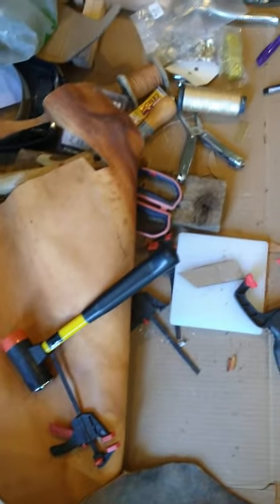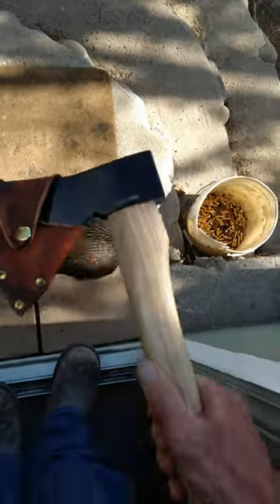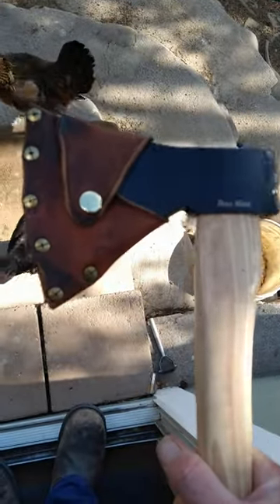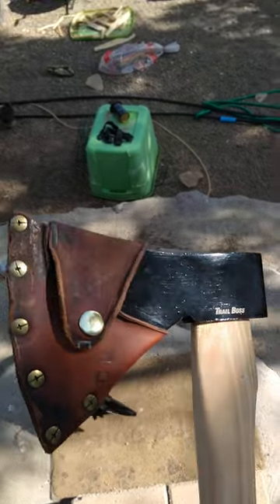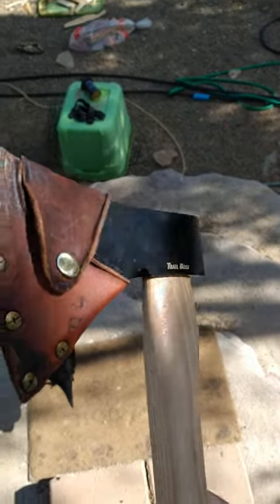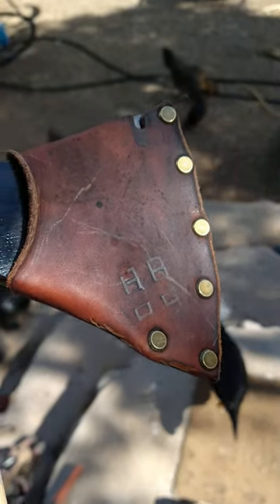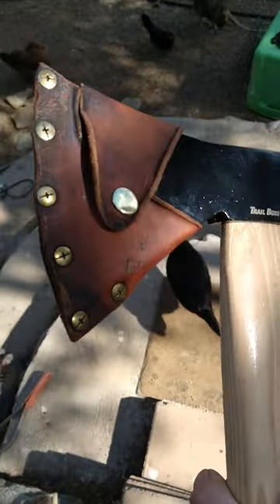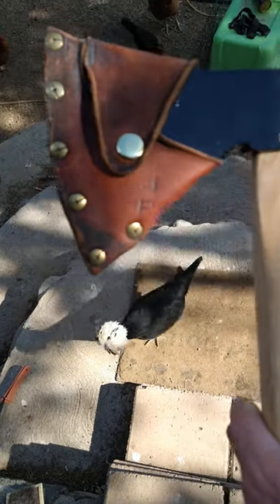Don't do this unless..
unless you want to curl up your leather